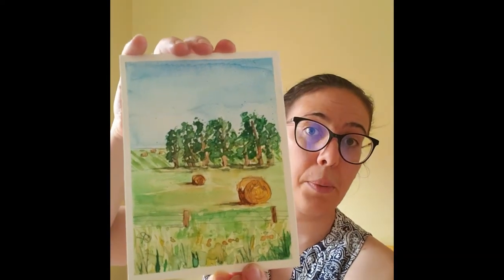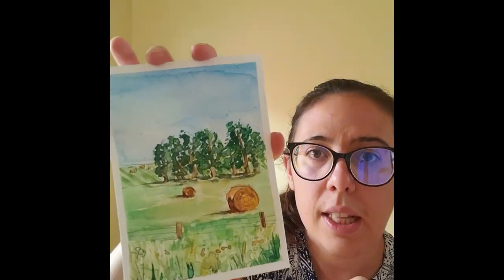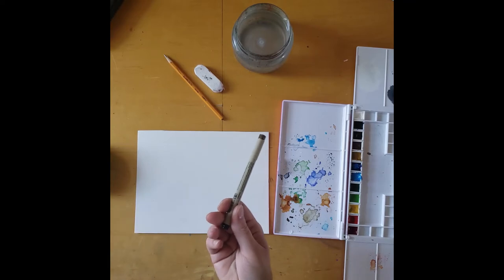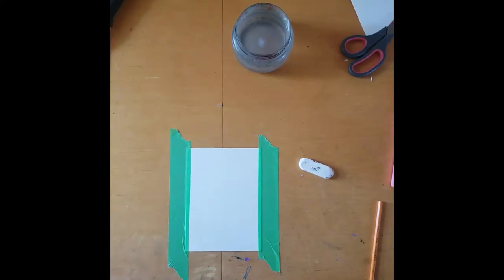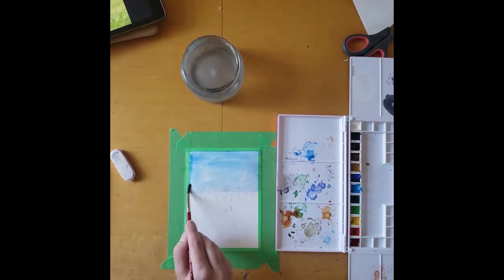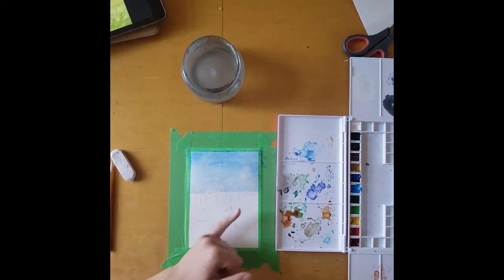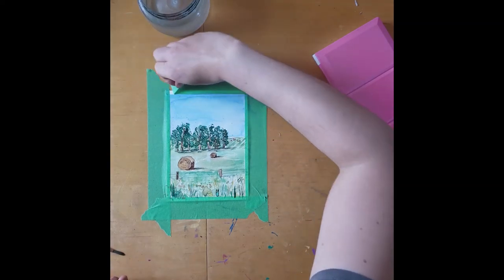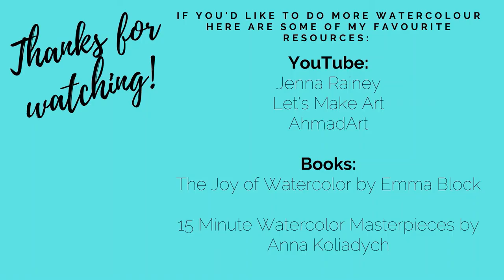Painting with Watercolours Tutorial 2